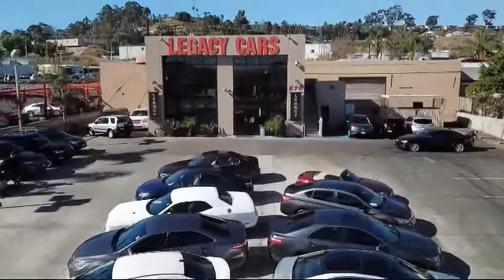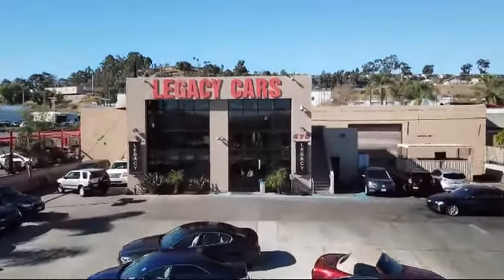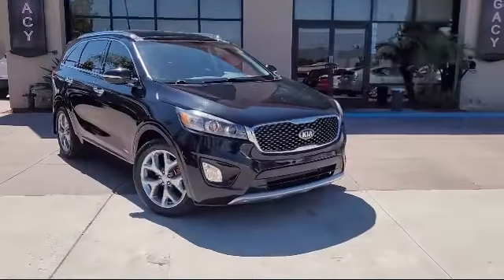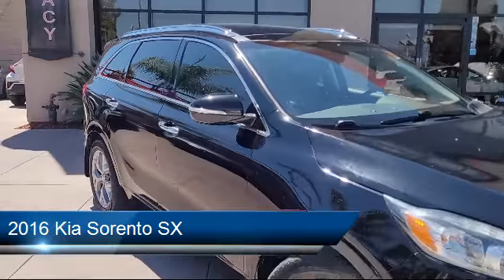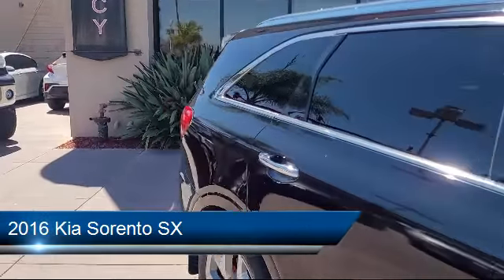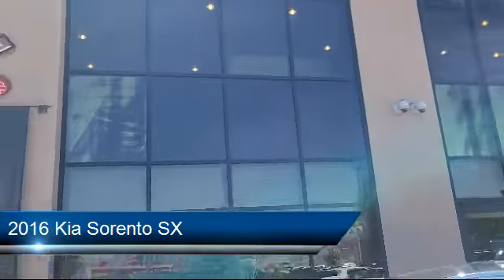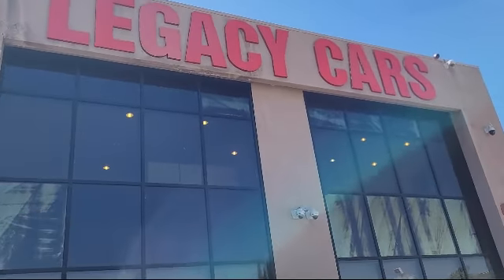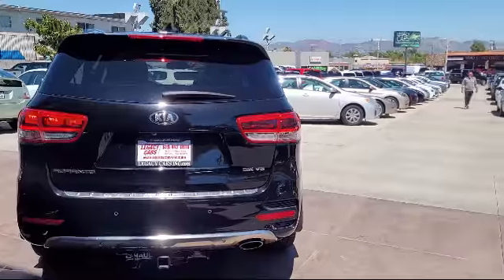2016 Kia Sorento SX San diego El cajon La mesa Escondido Ocean side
2016 Kia Sorento SX Stock Number: 17798 Vin:5XYPKDA54GG021674.

Legacy Cars
670 El Cajon Blvd.